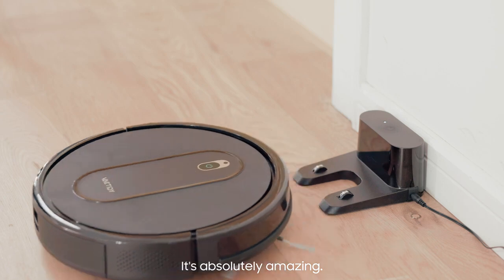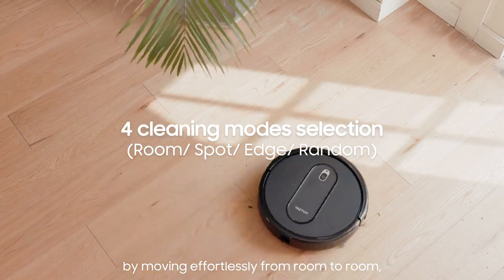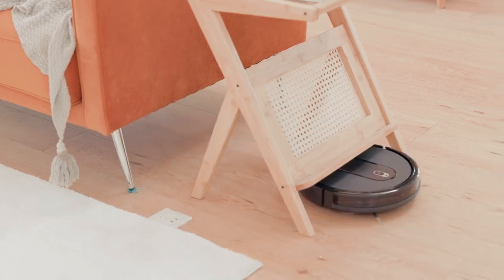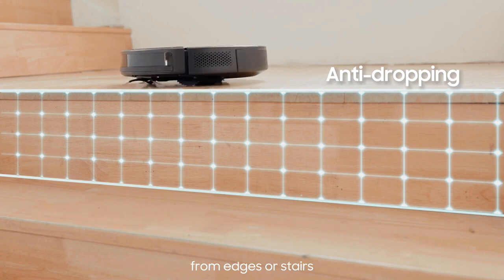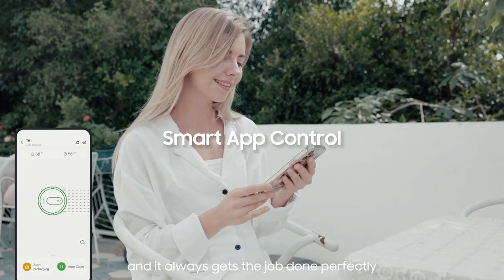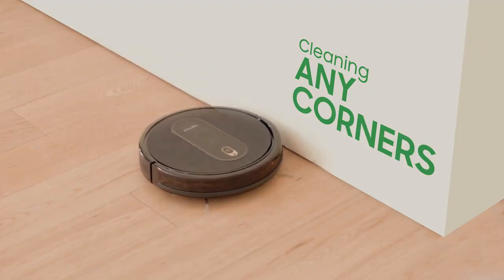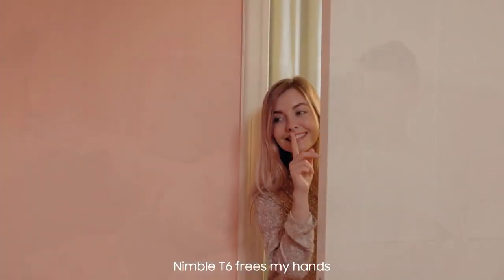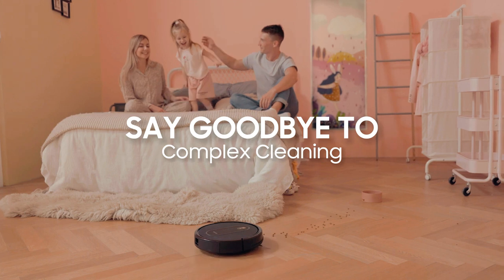Vactidy T6 Robot Vacuum Cleaner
Highlights
3 Levels Suction Power
Vactidy T6 features 3 levels of suction power adaptable for all family regular cleaning demands. It can make deep clean with 2000Pa suction power in max mode; 1500Pa suction power in standard mode; freely change to 1000Pa suction in quiet mode.

Self-Charging
When the battery runs low, the T6 vacuum cleaner will immediately return to its charging base. Enjoy a completely clean home on one charge.

3-Point Cleaning System
The vacuum robot has 2 auto side sweeper brushes that extend the reach of the vacuum and rotate to catch indoor dirt and debris in room corners and on tiles or hardwood floors. The roller brush effectively loosens, extracts, and vacuums dirt to give a superior clean.

Endurance Cleaning
Equipped with a battery of 2500mAh, Vactidy T6 can clean up to 100 minutes (1100 sqft) per charge under quiet mode.

Anti Drops & Anti Collision
T6 robot vacuum cleaner has an infrared sensor and anti-fall sensor, which make the vacuum detects the surrounding environment to protect itself from falling off stairs and other edges, without damaging furniture in the house clean.

Smart APP & Voice Control
When you are outside, you can also use your mobile phone to remotely control your T6 robot to start working, and freely switch between different modes and power levels as you want via the Vactidy App. You can also use your voice for hands-free control with Google Assistant or Alexa. (2.4GHz WiFi only)

Schedule Cleaning
You can schedule cleaning cycles to clean up daily dirt, dust, and debris at any time you want on Vactidy App so that you can focus on other activities and your robot will give you a clean home when you back home.

Minimum Hassle, Maximum Convenience
Configured with a large 500ml dust box which is convenient to remove and install, you do not need to throw away dirt frequently. The two-layer filter design can better filter out impurities and increase the lifetime of the smart vacuum robot.